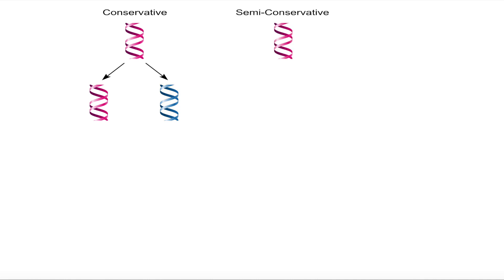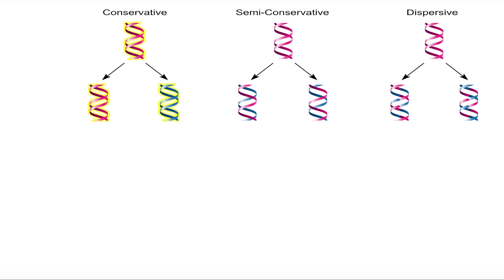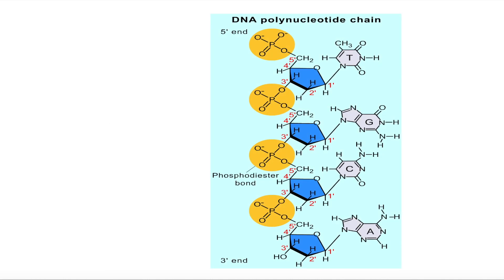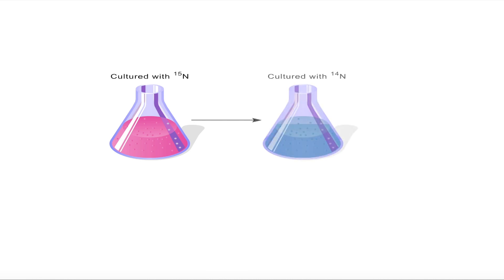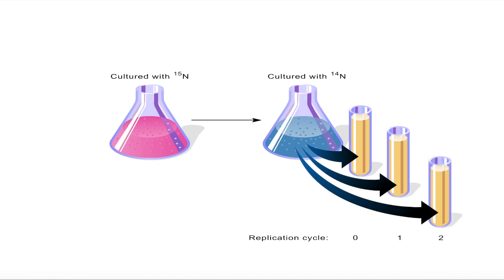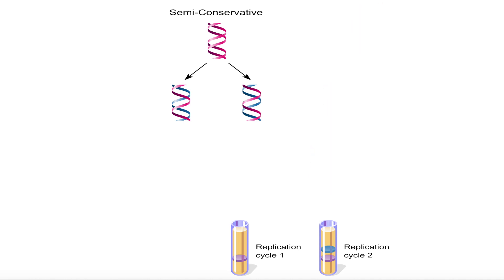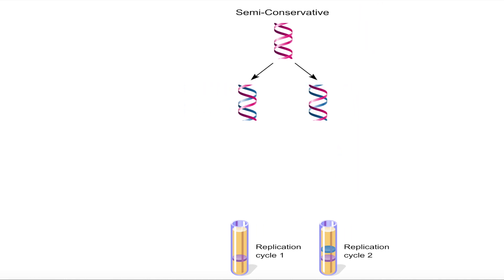DNA as genetic material: Meselson & Stahl experiment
The Meselson–Stahl experiment is an experiment by Matthew Meselson and Franklin Stahl in 1958 which supported Watson and Crick's hypothesis that DNA replication was semiconservative.

This Animation explains the experiment done by the above mentioned scientist in step wise manner and gives the proof of semiconservative replication of DNA.